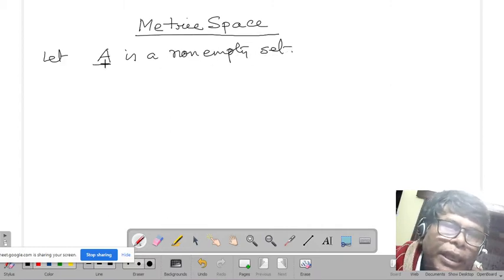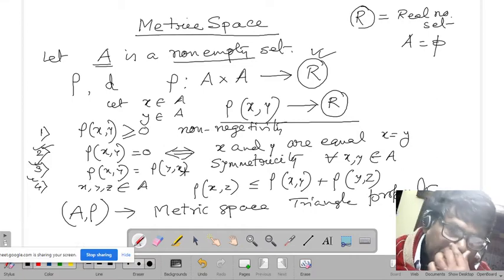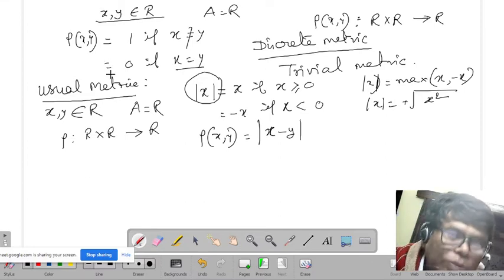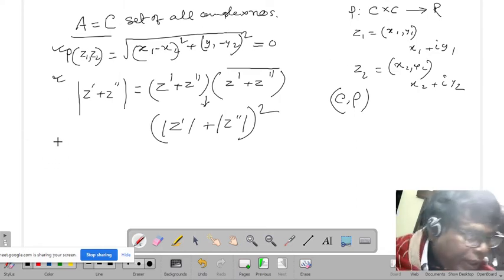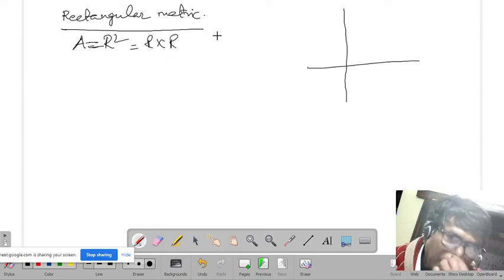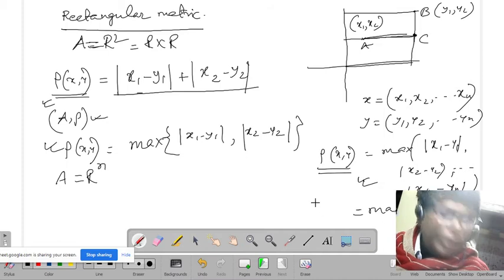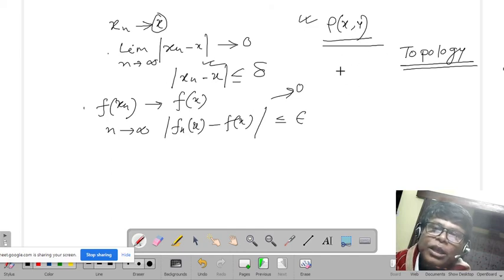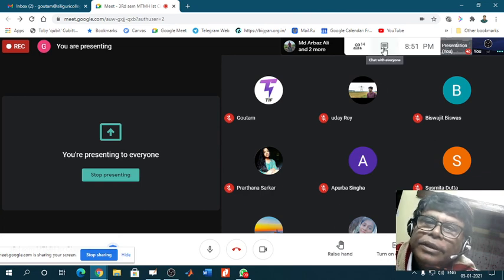3ED SEM MTMH METRIC SPACE